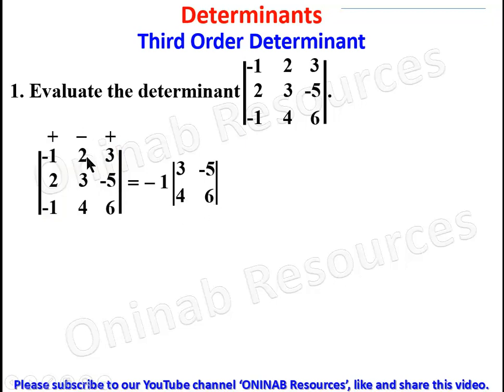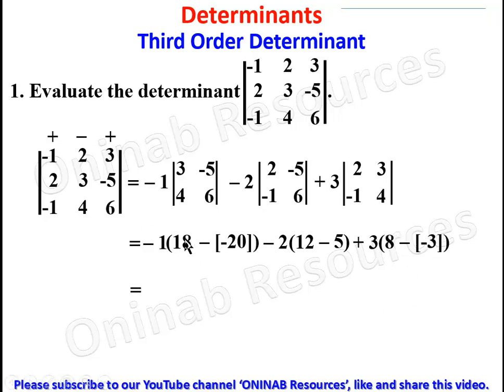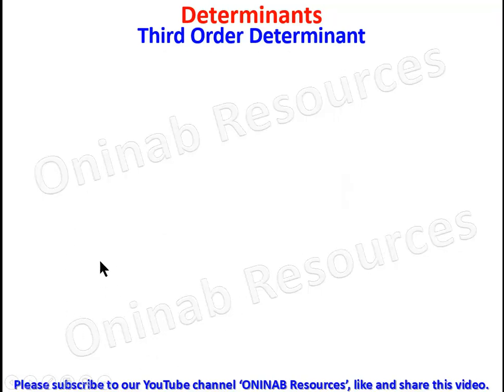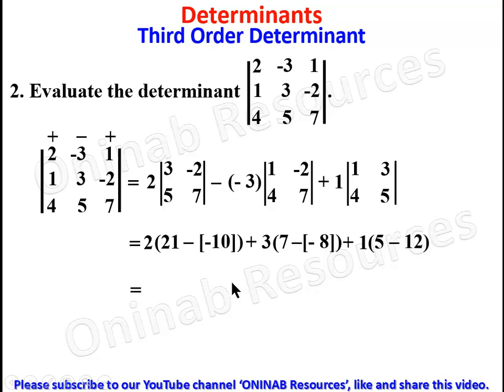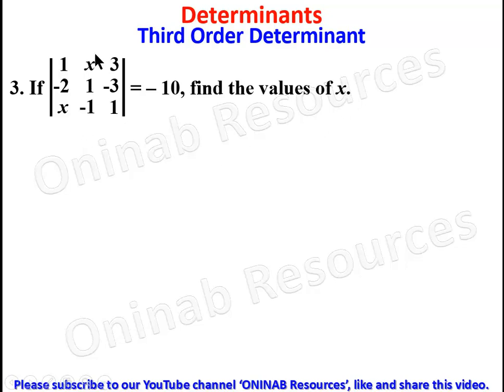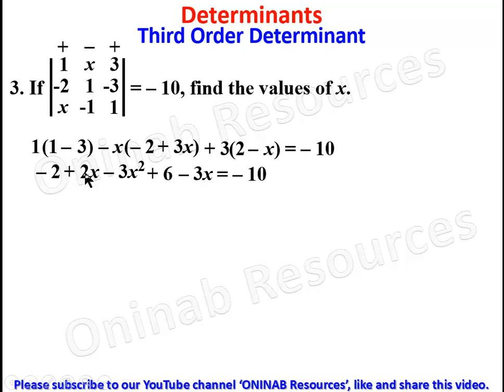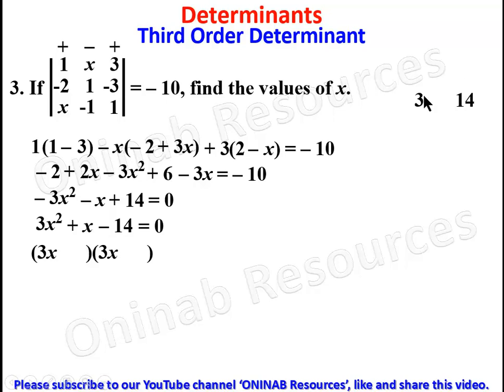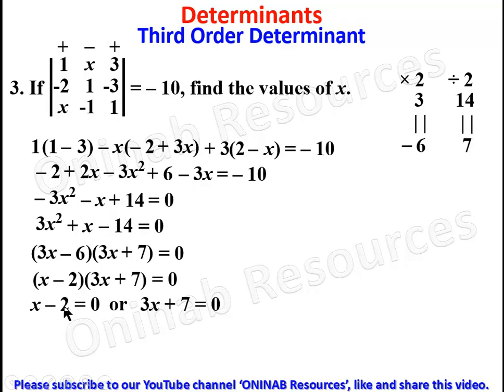Determinant 3X3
The video covers the determinants of order three (3 X 3) with detail explanation.